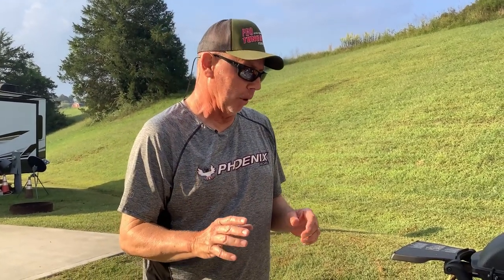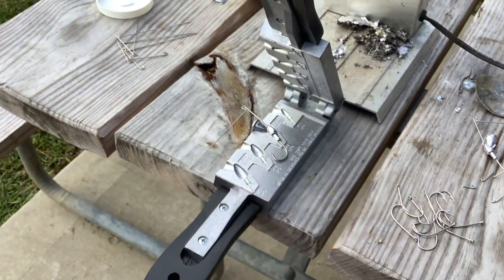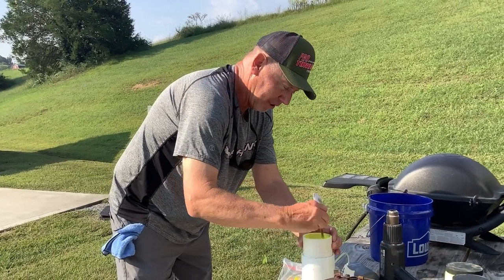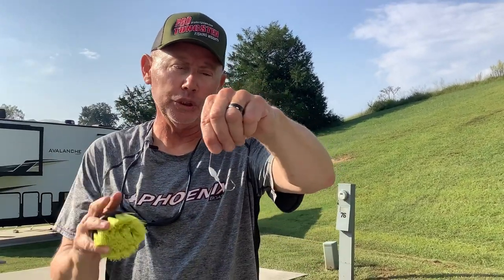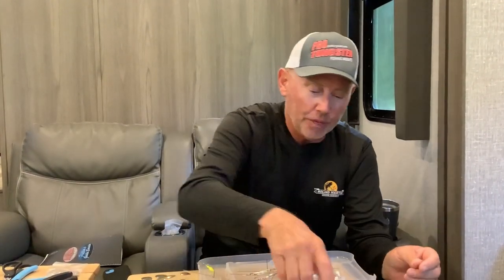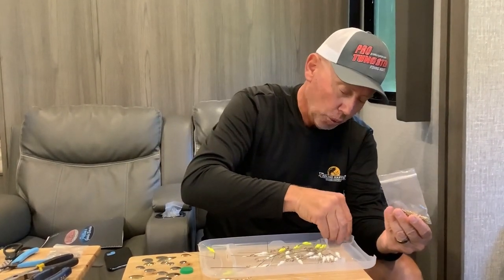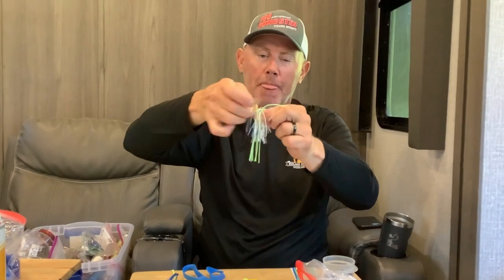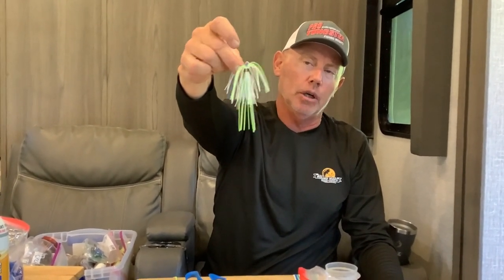Catch more fish by, Building your own custom spinner baits!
In this video I show you how to build your own custom spinner baits to help you catch more fish! I start by how to pour lead on a custom cut spinner bait arm then, then we will powder paint and bake them. Next we will put the blades on and build our custom skirts!
Making custom spinner baits is something I’ve done for years and it’s helps me put more fish in the boat. If you’re not wanting to build the entire bait yourself. You can look at each section of the video you may want to only build your own skirts!